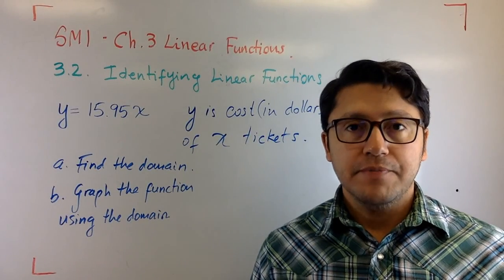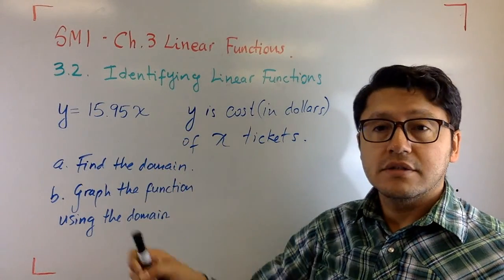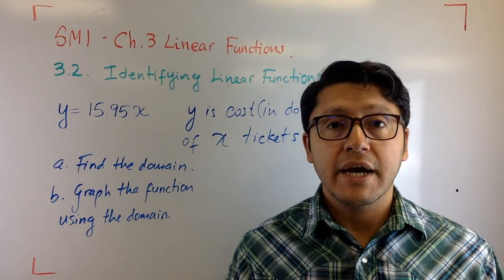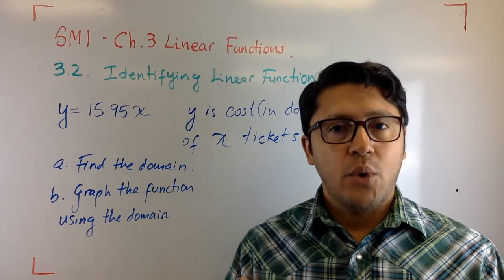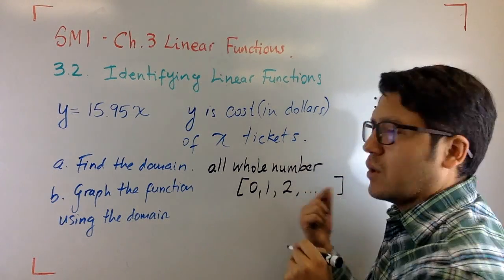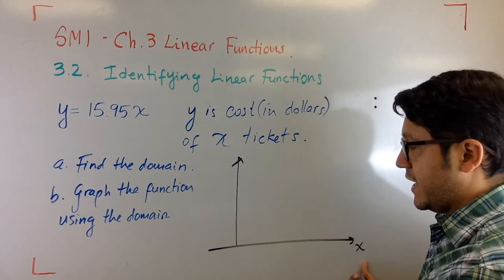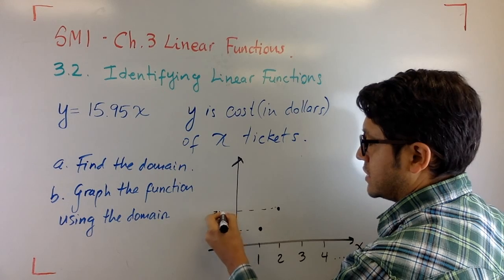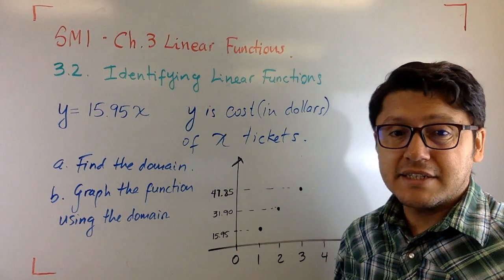SM1 - Ch. 3 - 3.2 Linear Functions 03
Linear functions in a real life situation. Identify domain and sketch the graph